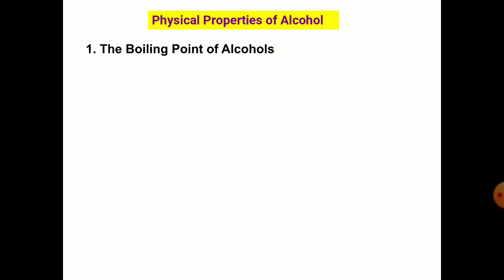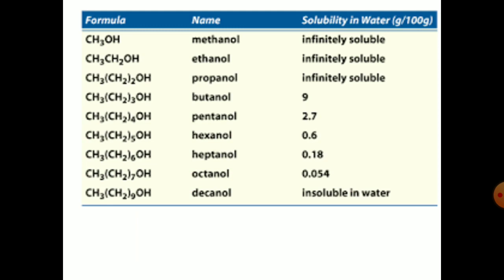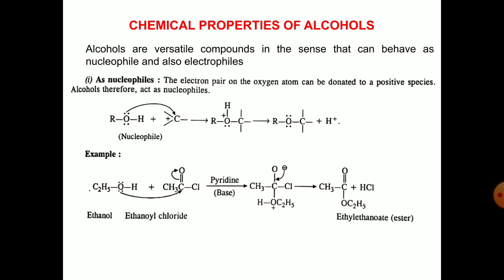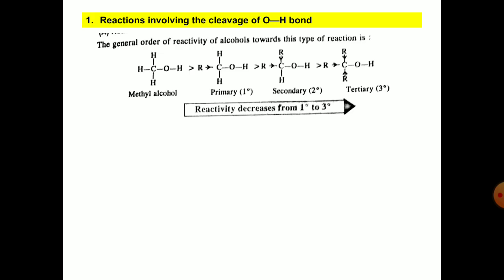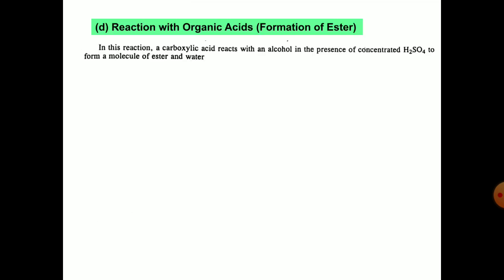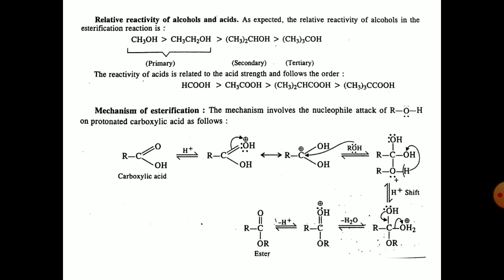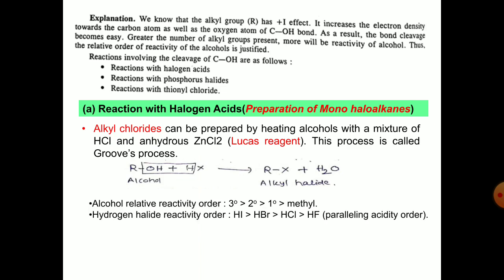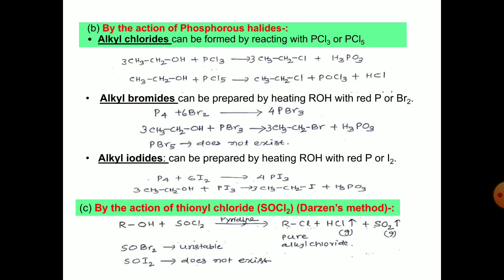Lecture 3 Alcohols physical and chemical properties 1 Dr BRAJA Bandhu Nanda